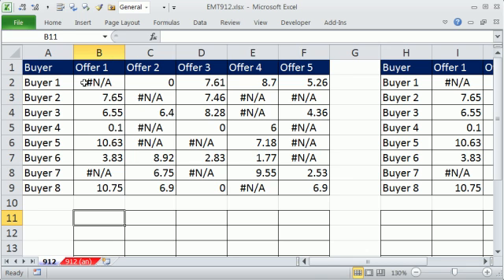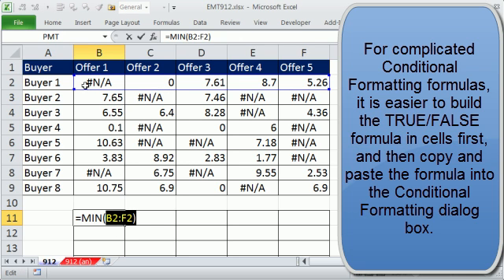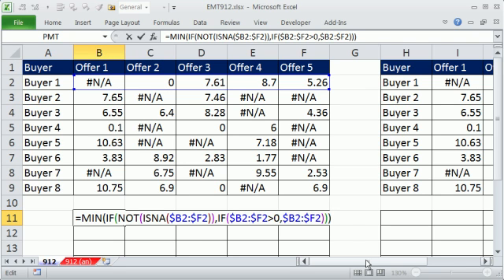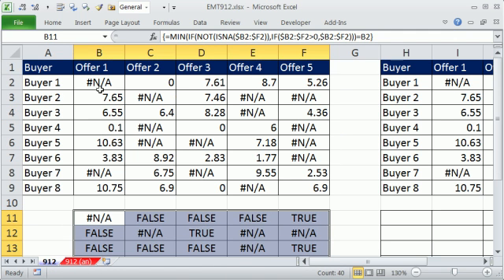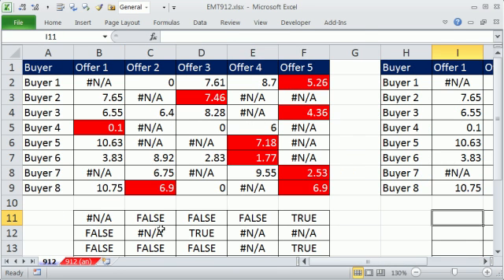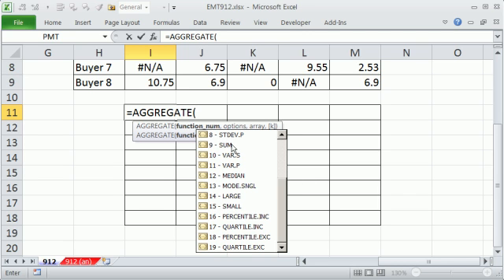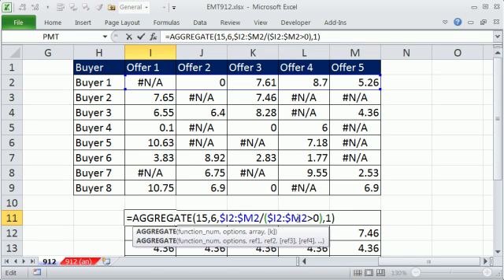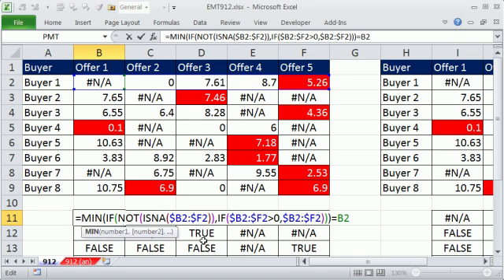Excel Magic Trick 912: Conditional Formatting Minimum Value in Row Ignore Zero and N/A: AGGREGATE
See great use for Excel 2010 AGGREGATE Function.

See how to apply conditional Formatting to show minimum value in row while ignoring N/A errors and zero Values
1. Conditional Formatting Logical Formula: =MIN(IF(NOT(ISNA($I2:$M2)),IF($I2:$M2 greater than 0,$I2:$M2,"")))=I2
2. Conditional Formatting Logical Formula Excel 2010: =AGGREGATE(15,6,$B2:$F2/($B2:$F2 greater than 0),1)=B2

AGGREGATE Function Conditional Formatting Format